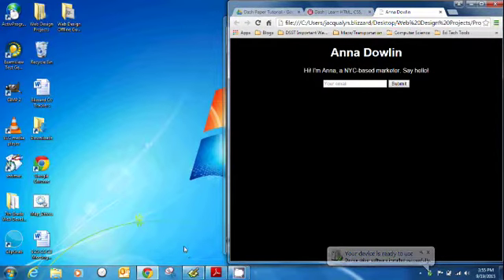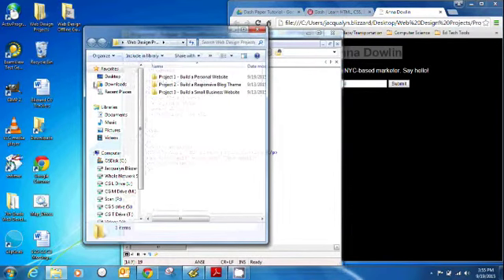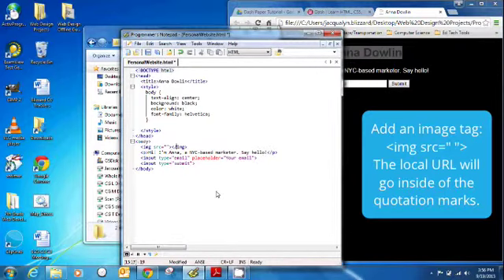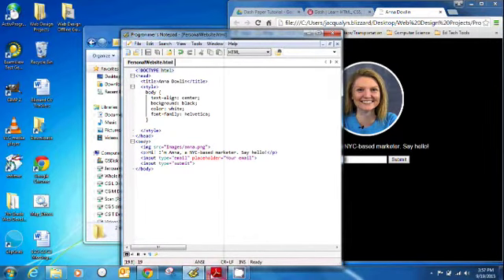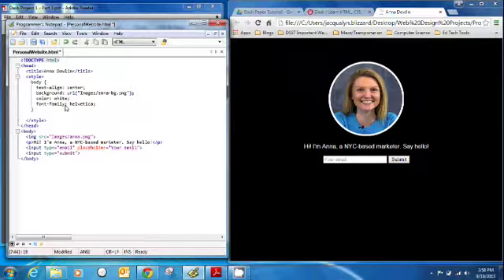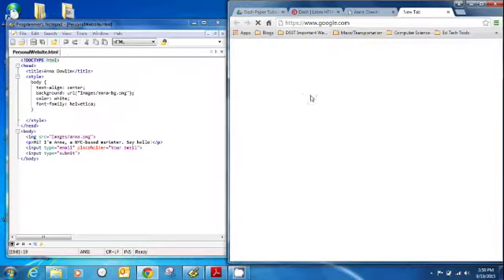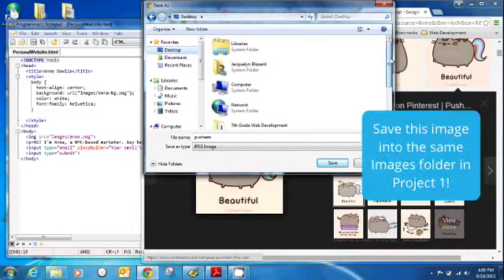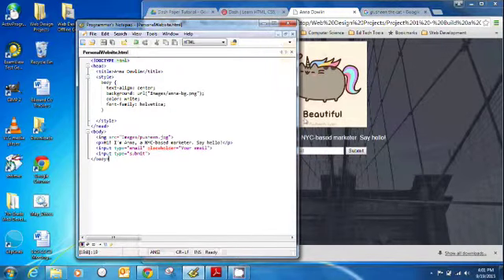Adding Local Images in Programmer's Notepad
Describes how to add local images to your website using programmer's notepad and how to download images to your computer and use them in your website.